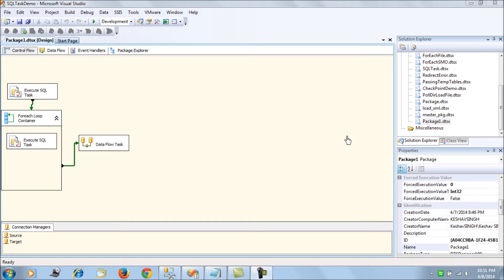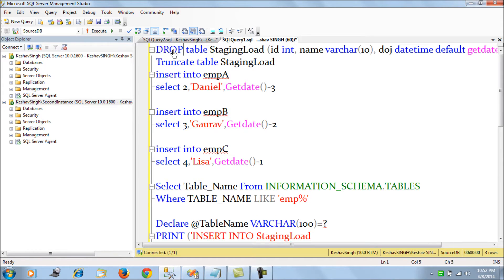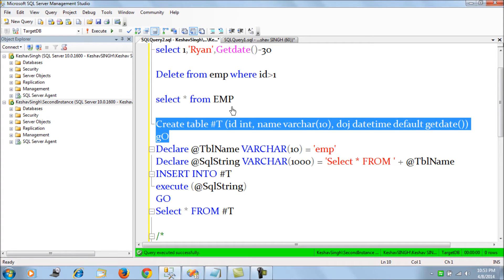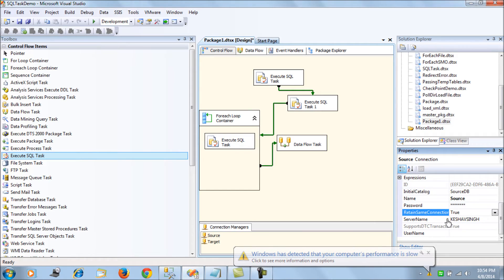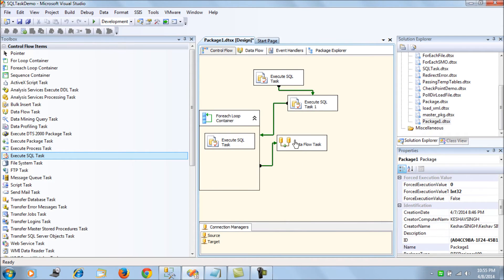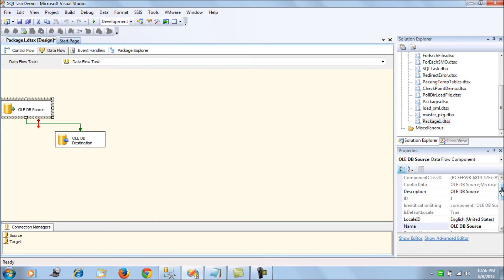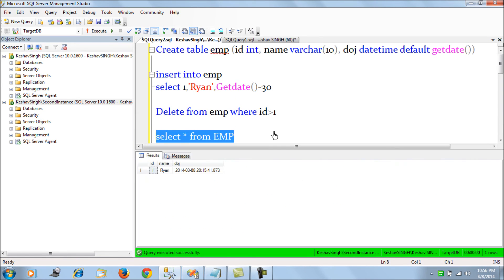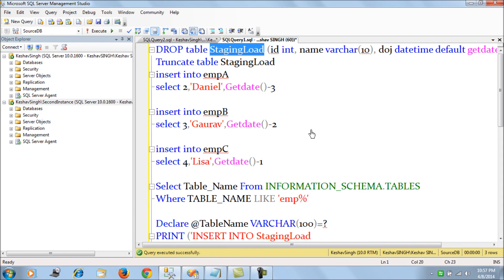Load Multiple Tables of identical schema into single target Table - II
Also it can be referred to understand how to use a Table for a DFT task's OLEDB Source.